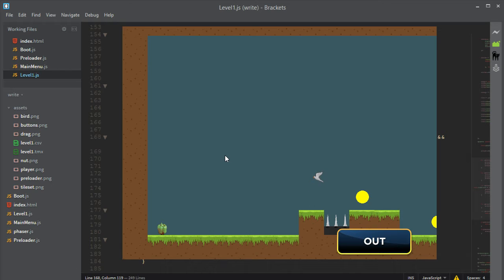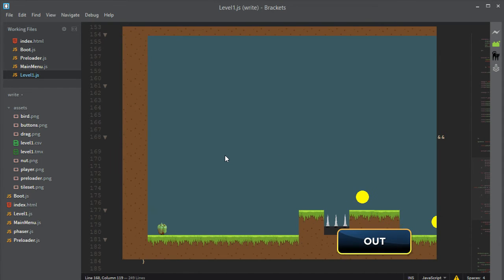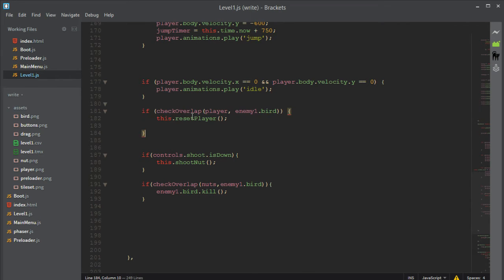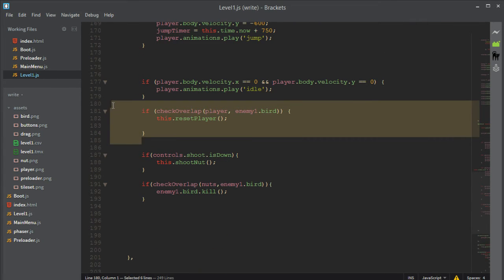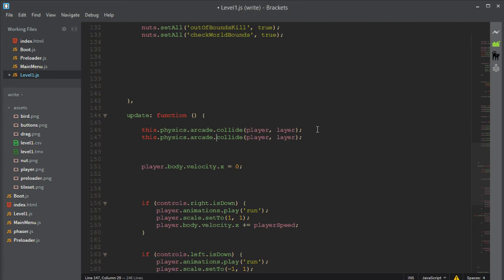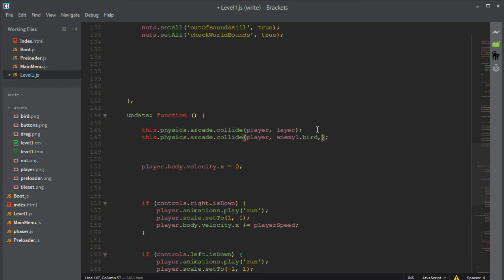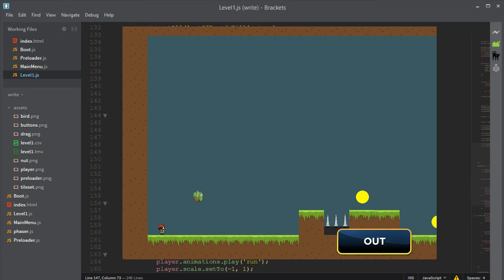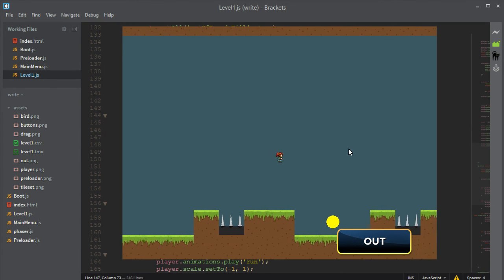Advanced Phaser Tutorial - 12# - Bug Fix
Get connected!